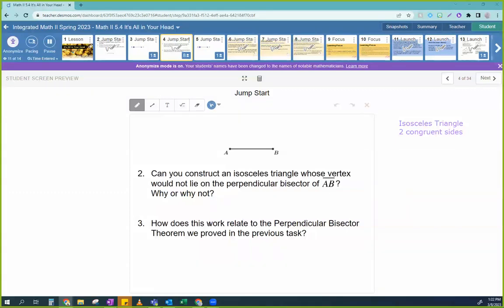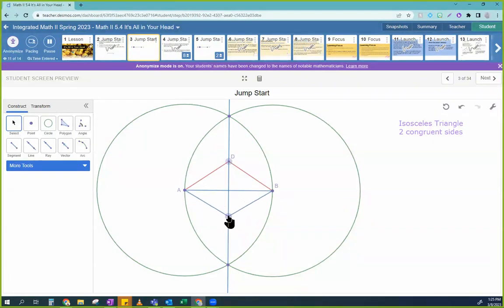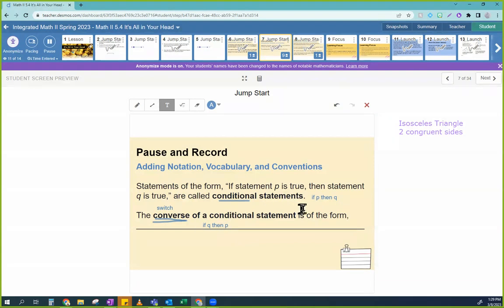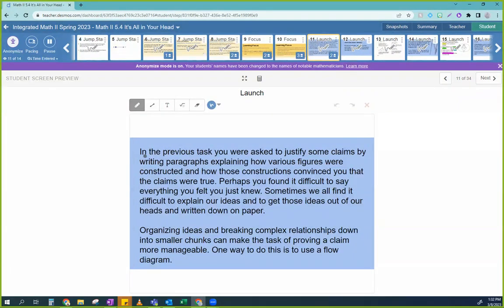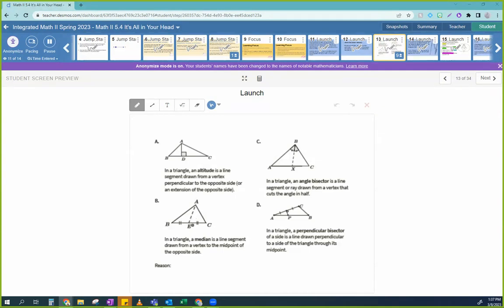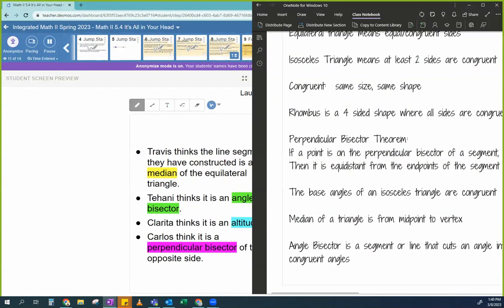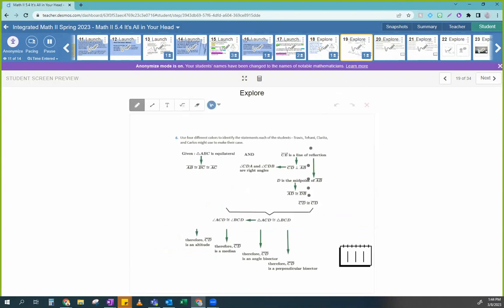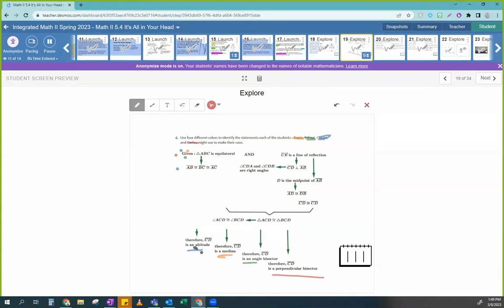Using Flow Diagrams and Definitions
Select and sequence statements for a proof using flow diagrams.

Define lines and line segments related to triangles: medians, altitudes, angle bisectors, and perpendicular bisectors of the sides.

When a lot of things are true about a diagram, how can we identify and organize the statements that must be used to justify a particular claim?

Besides the line segments that form the sides, what other lines and line segments are useful in describing features of a triangle?